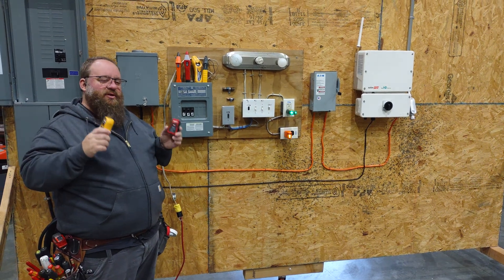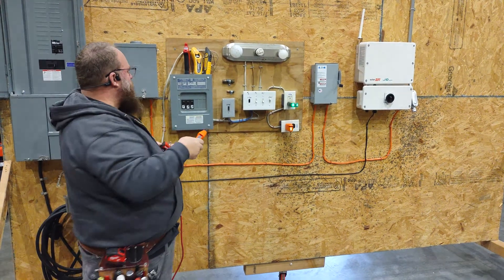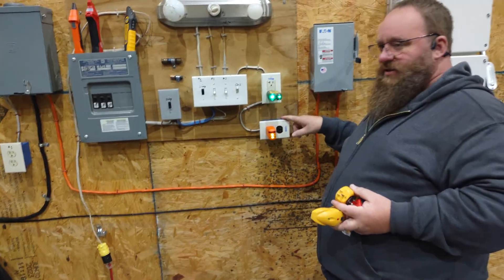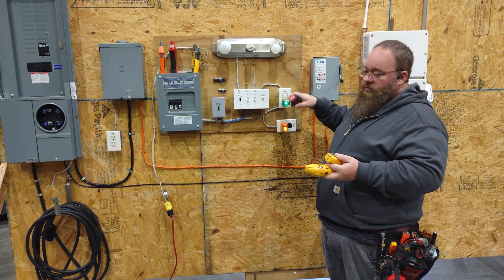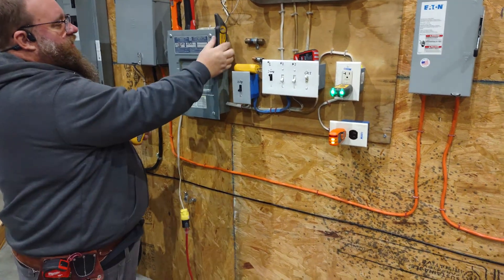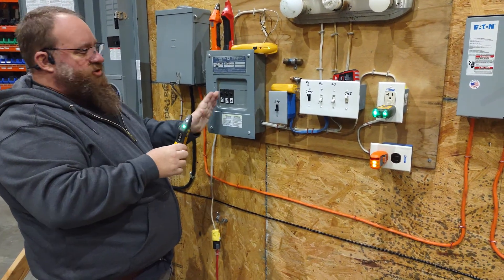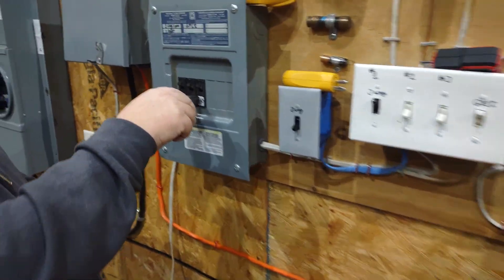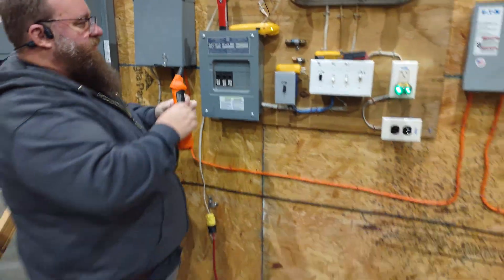the difference between the Klein Milwaukee and ideal breaker finders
Ideal 61-534

Klein et 310

Ideal  61-535

Milwaukee  2222-20

How to use a voltage tester on which one I would buy